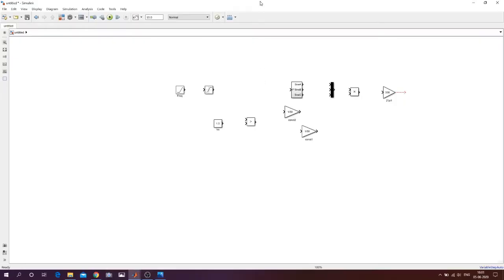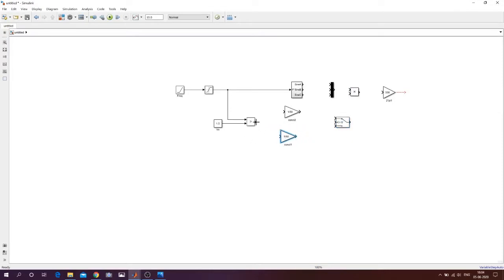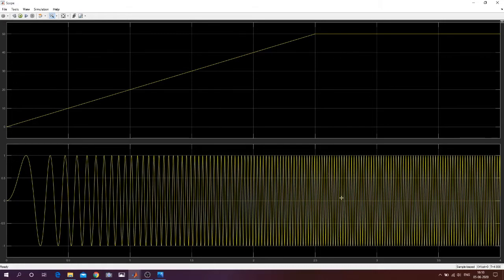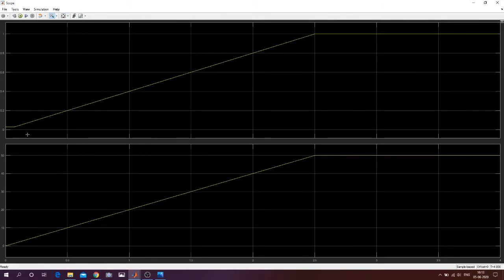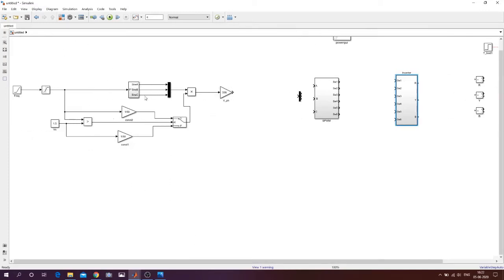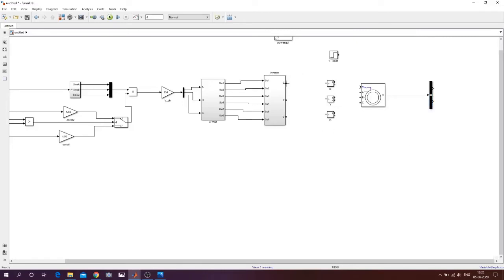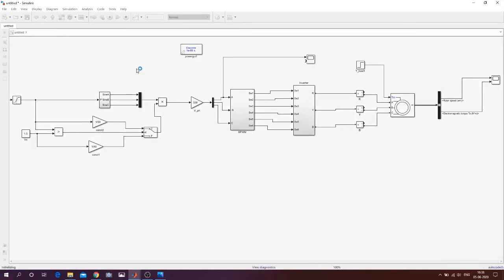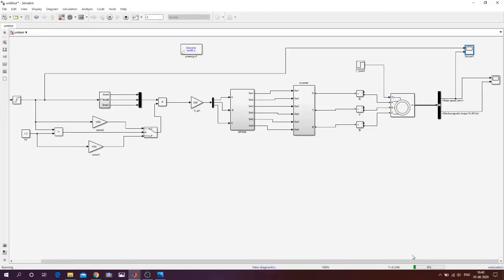V by f | Matlab Simulink 2| Step by Step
Thank you for connecting to Tech TALKS AI ! Here, in this video, step by step approach of a Speed Control of a 3-phase Induction motor using V/f method using MATLAB/SIMULINK simulation in open loop and closed loop. Speed loop PI constant values are calculated and implemented.

2. For Visitors from countries other than India

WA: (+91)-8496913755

Our dedicated well-equipped research team is collaborating with several under-graduate and postgraduate research students/academicians of premier institutes across the world in their UG/PG/Research projects.